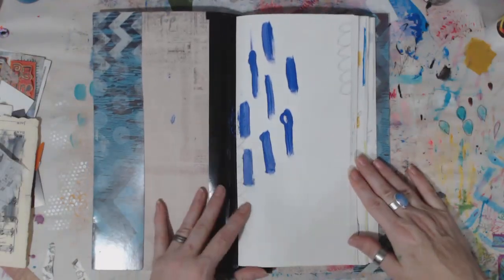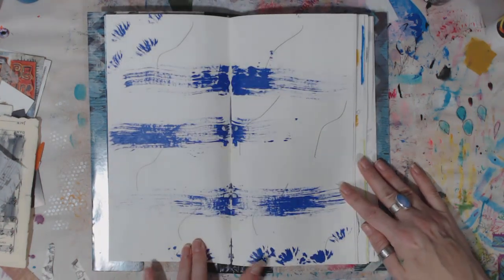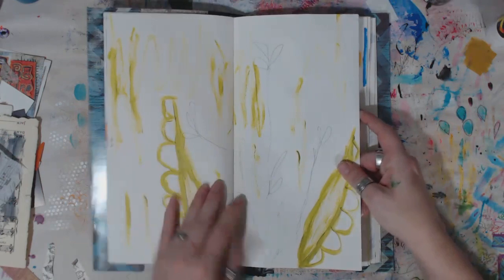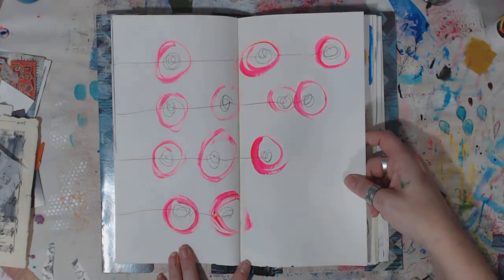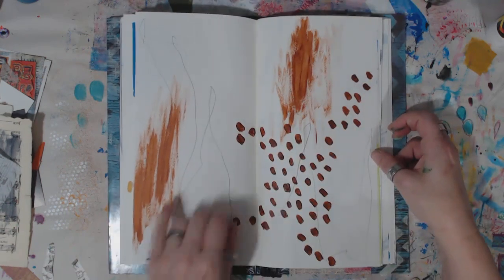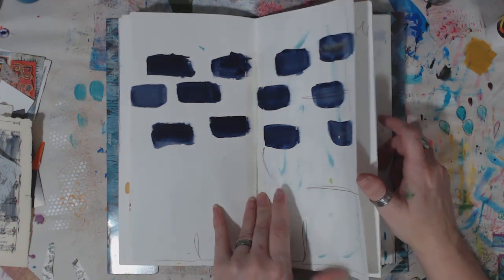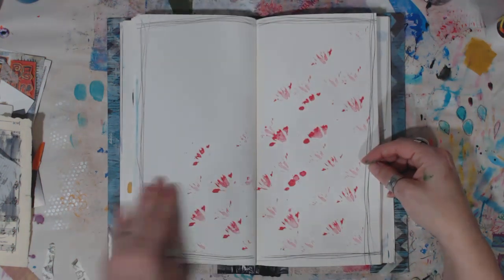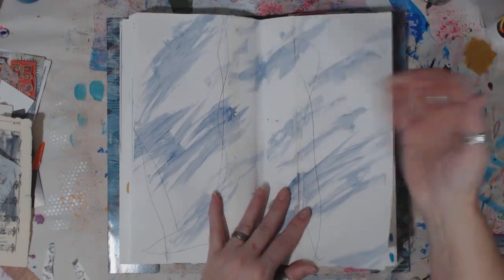Step 2 lookie loo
Snail Mail
Crystal w/ Art It Out